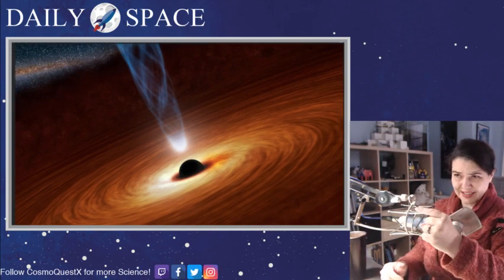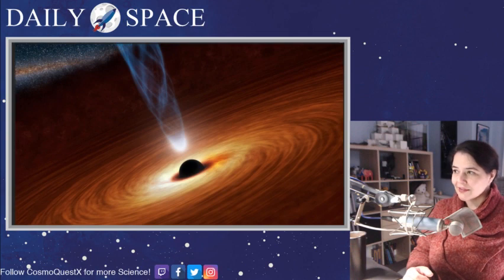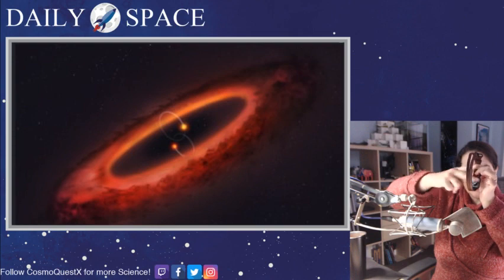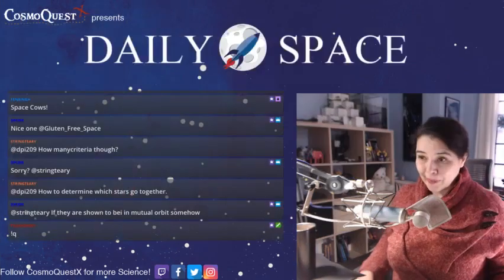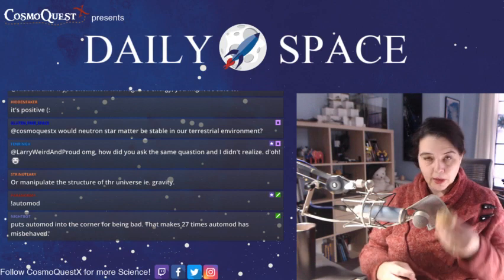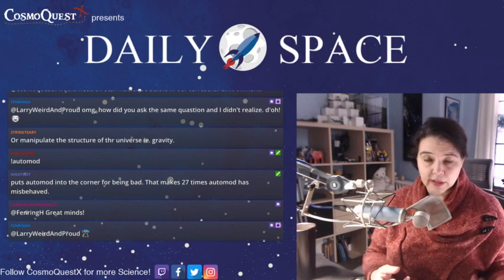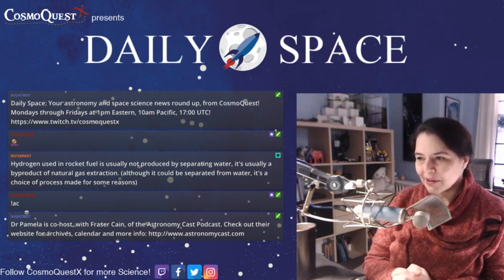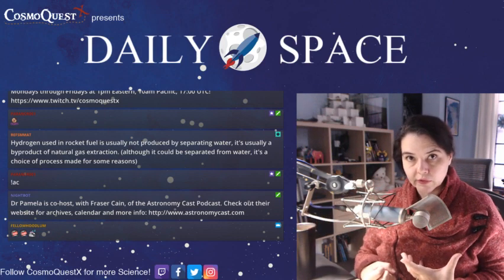Daily Space 01/15/2019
Join host  Dr Pamela Gay for rundown of all that is new in astronomy and space science.

This show was recorded live on Twitch.tv/CosmoQuestX.